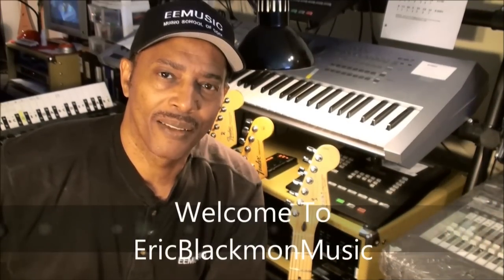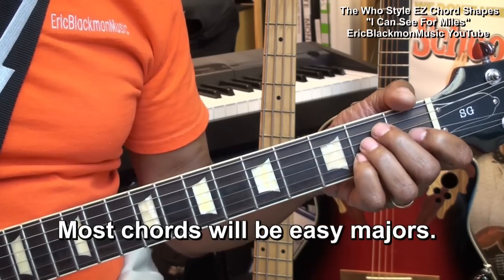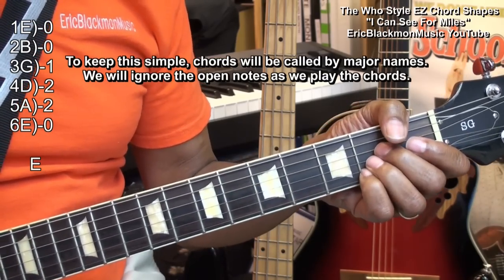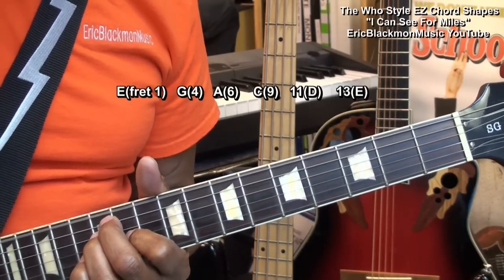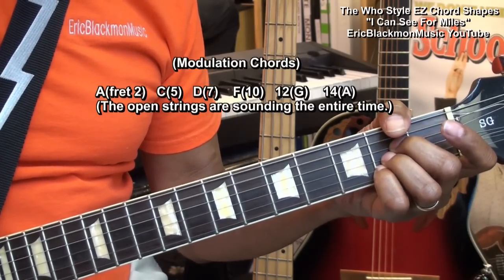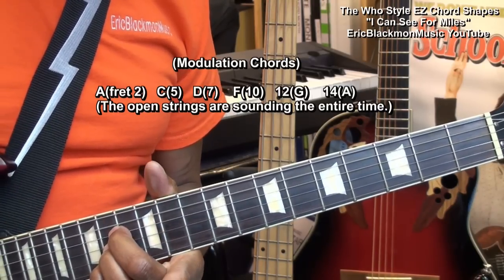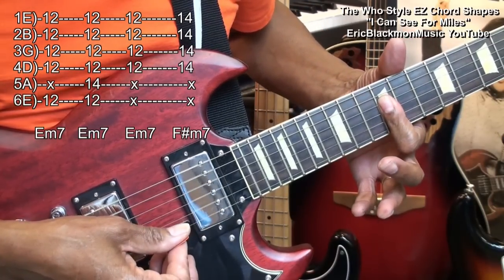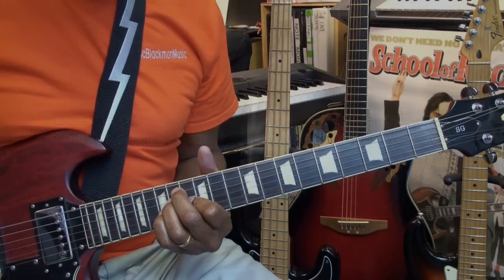How To Play I CAN SEE FOR MILES The Who Style Electric Guitar Chords Lesson